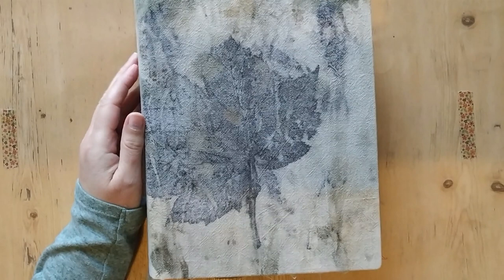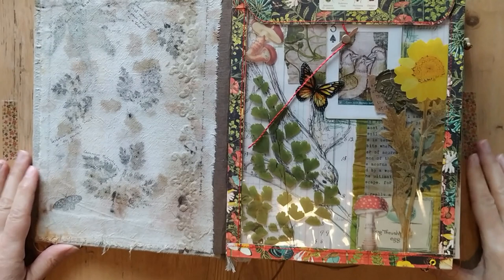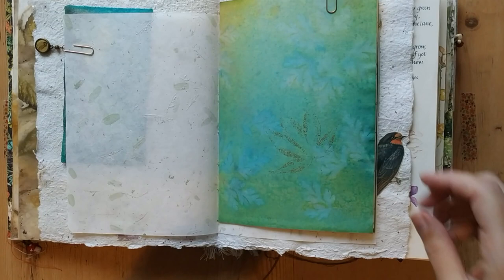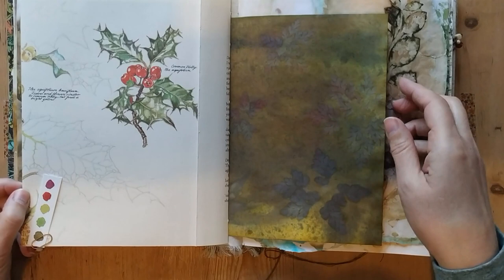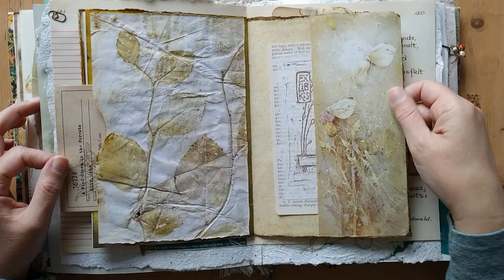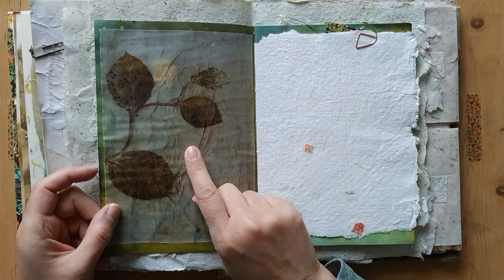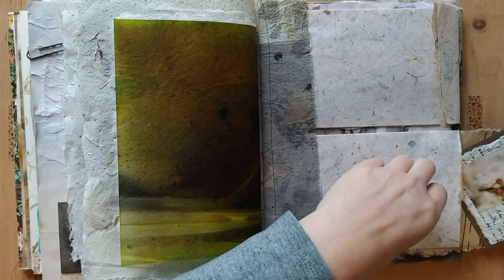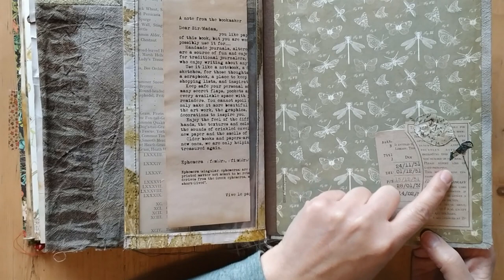Nature Journal 2022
Thankyou for watching, the journal is for sale on jibidneary.com
sorry about my terrible editing - 2 dead minutes at the end, not sure what happened there -
thankfully I am much better at making books than I am at editing videos :P